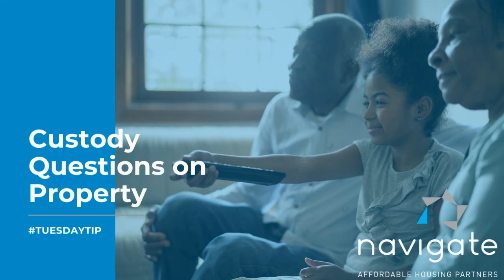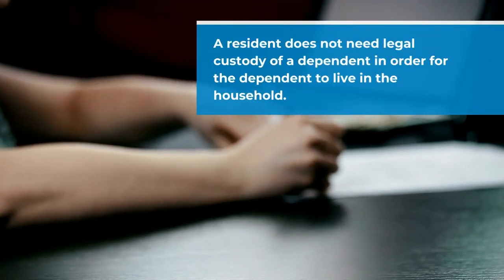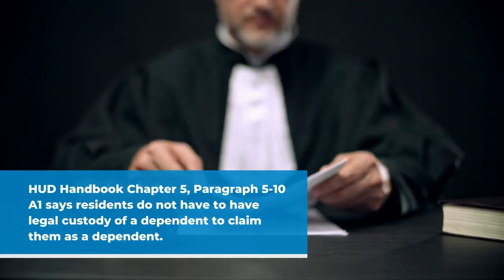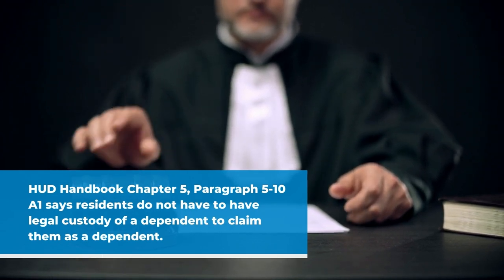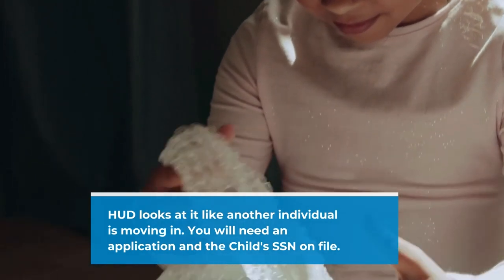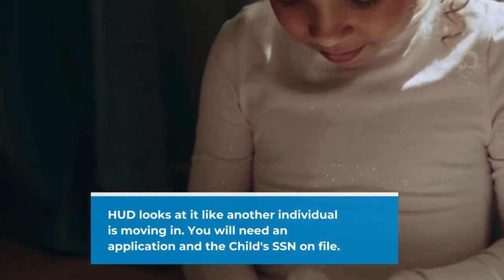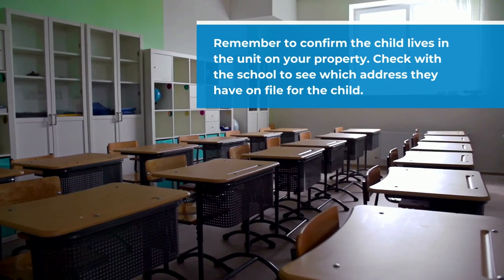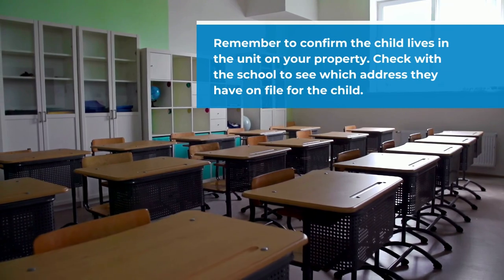Tuesday Tip: Custody Questions on Property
Custody questions pop up on properties from time to time. In this week's TuesdayTip, we discuss whether residents are required to have legal custody of dependents in their households and more.